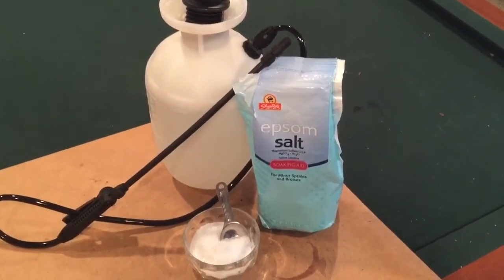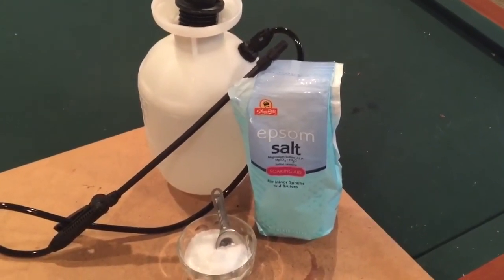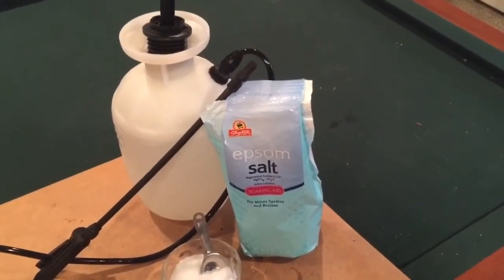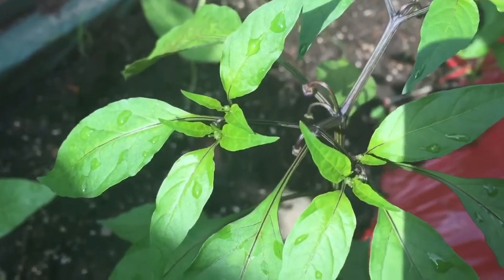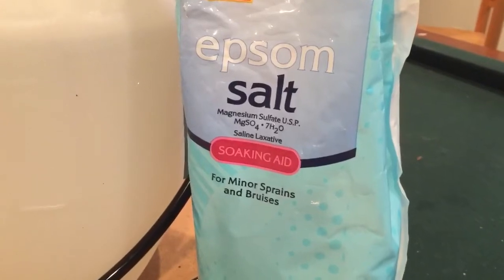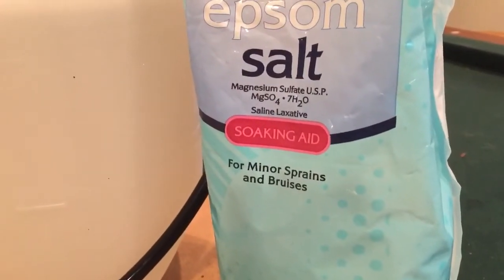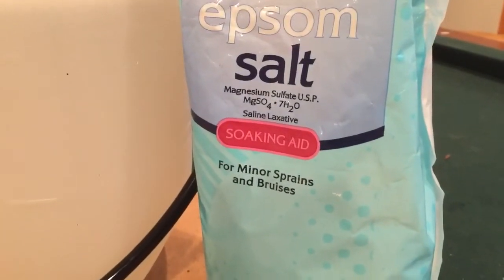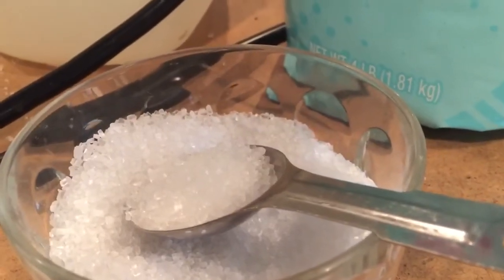Fertilizing with Epsom salt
1 Tbs. Epsom---1 Gal. Water
(Use 2 Tbs for once a month)

Use for the prevention of blossom end rot, the production of flower/fruit, overall taste, enhancement of green color, and can even make plant grow bushier. Spray your plant every other week. When the plant is small, and then when the plant is starting to put out flowers.